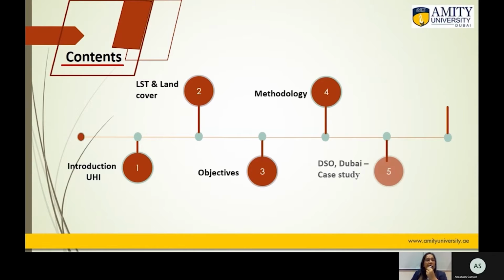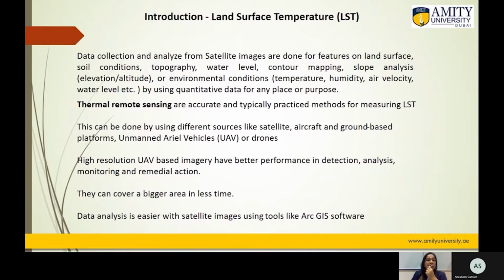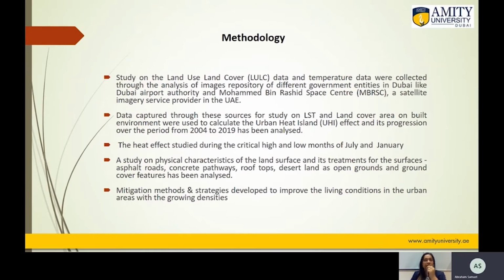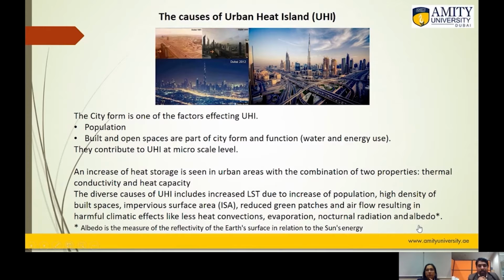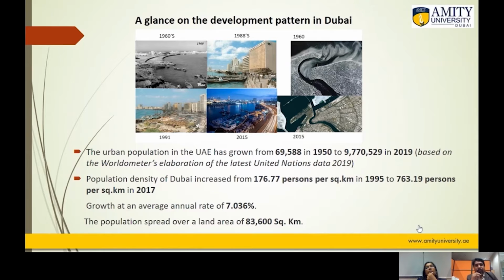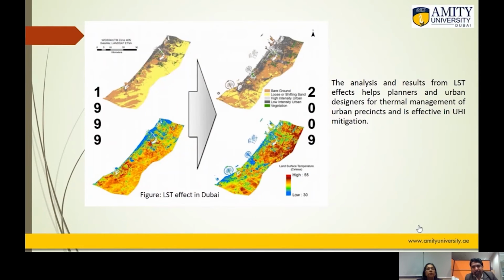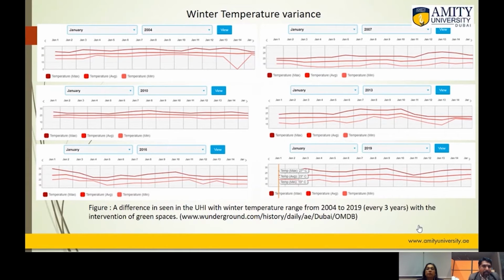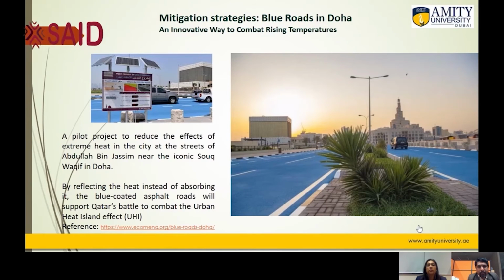ICON-BEST 2021 SAID SRMIST CELEBRITY TRACK 4 - Prof Niva Rana Mahanta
Organized by,
SRM School of Architecture and Interior Design